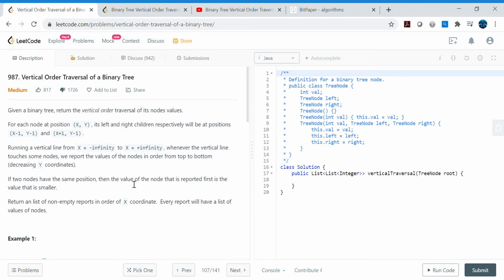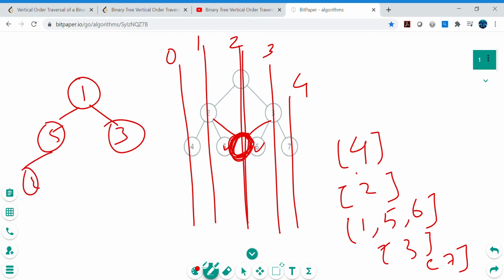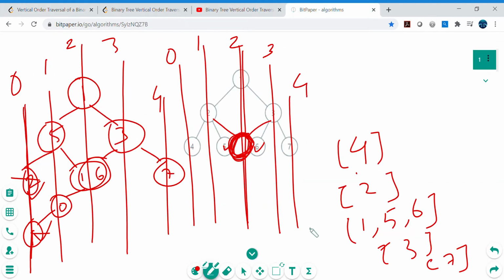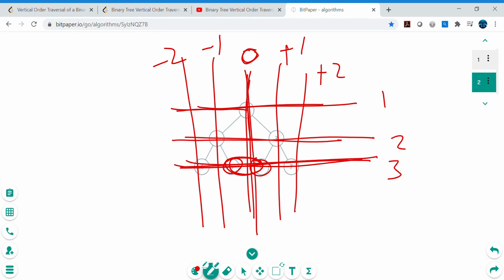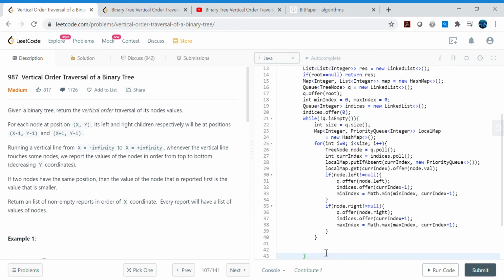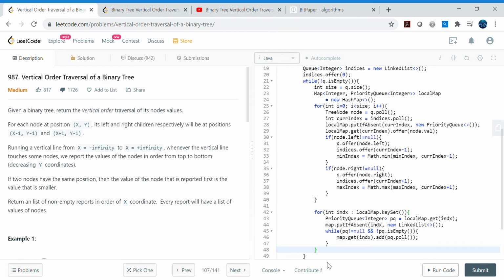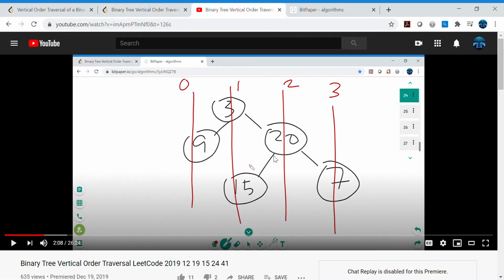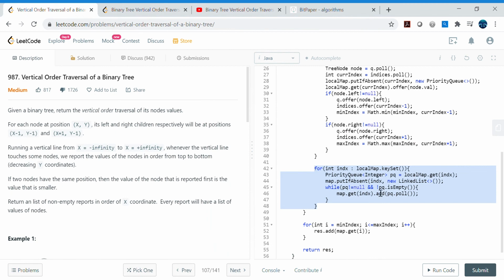Vertical Order Traversal of a Binary Tree LeetCode 2020 08 08